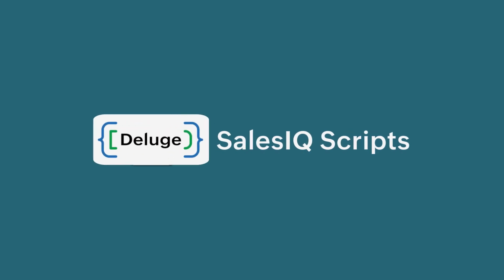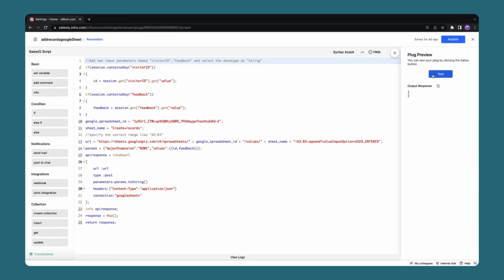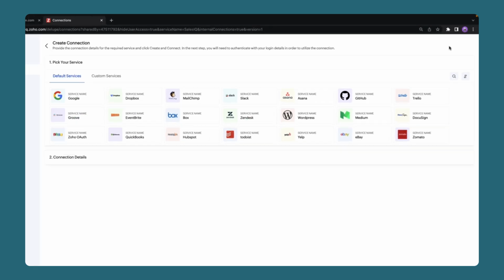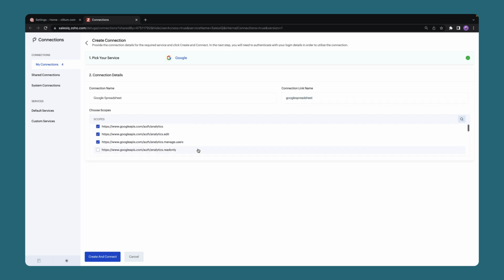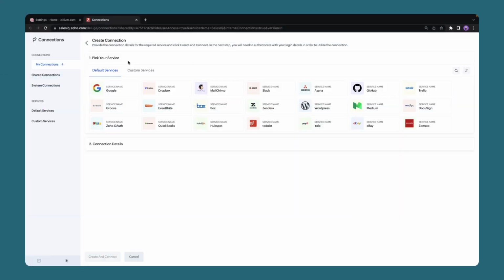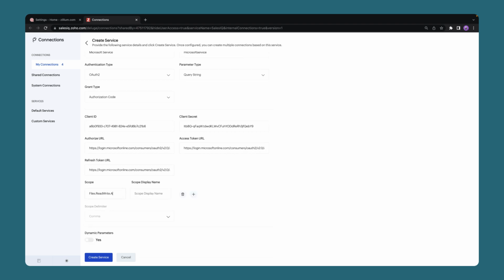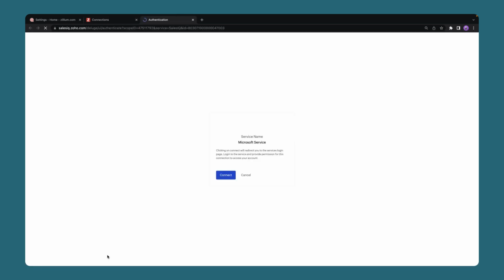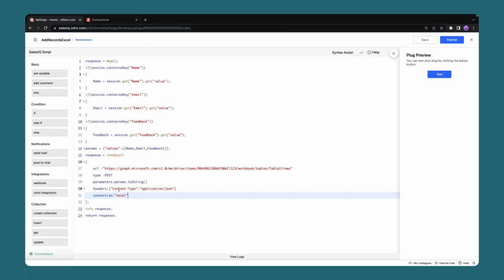Third-party connections for chatbots & widgets | Zoho SalesIQ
Make your third-party integration easier with Zoho's Connection interface and invoke URLs to perform API calls even more quickly.